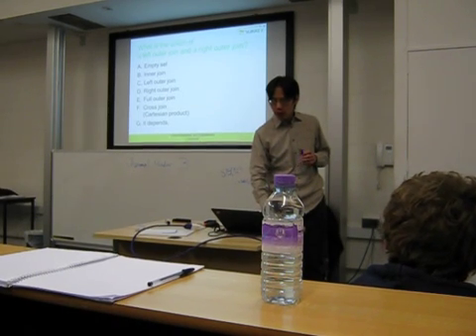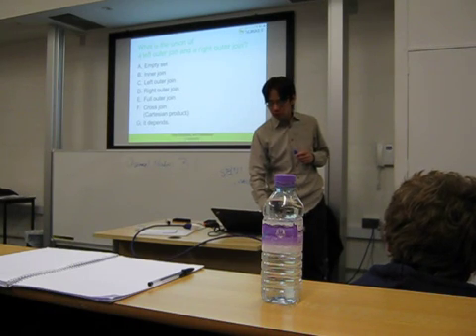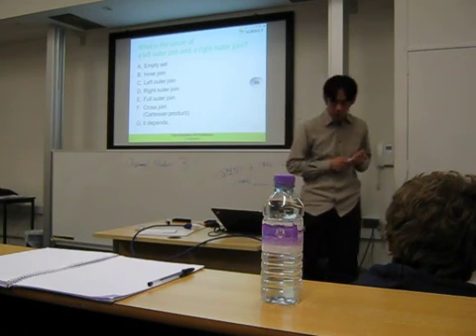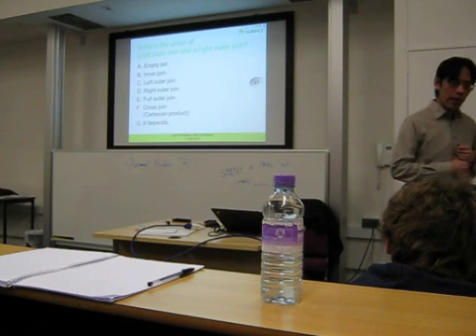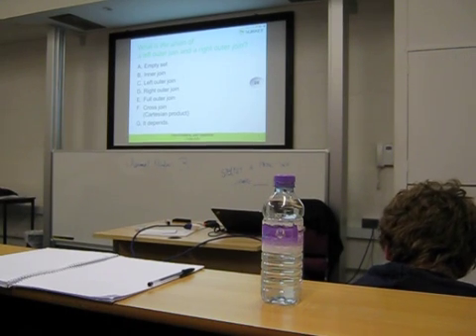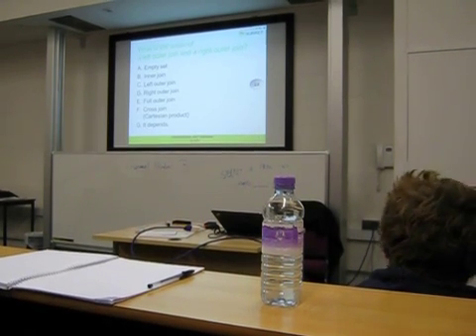Li Part 1 of 3 Tues 9th Dec